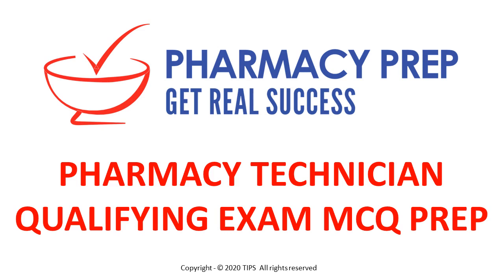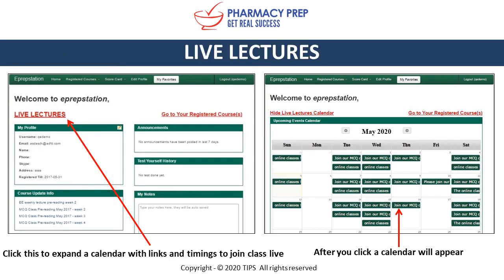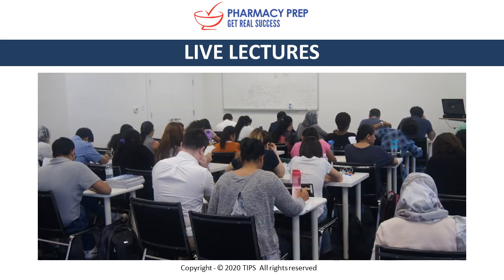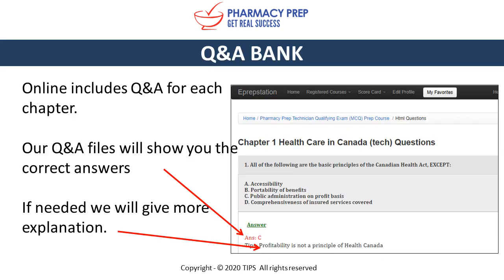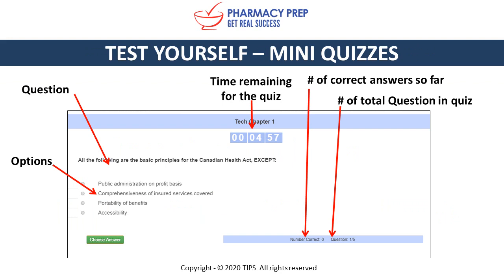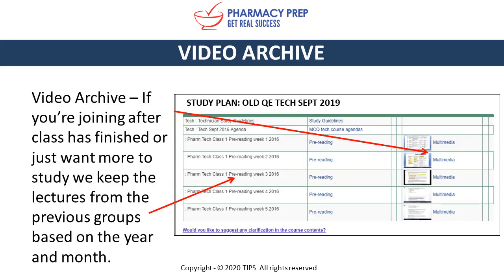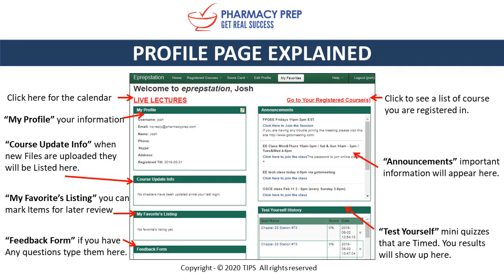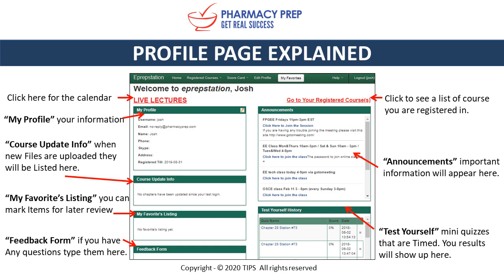PEBC Pharmacy Technician Qualifying Exam MCQ Part 1 (PEBC style reference book OSPE & MCQ)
PEBC Pharmacy Technician MCQ course offered by Pharmacy Prep. Get Real Success with Pharmacy Prep question and answers, mock exams, practice tests, QBank, Q&A test. Training on computer based tests prepares exam ready.